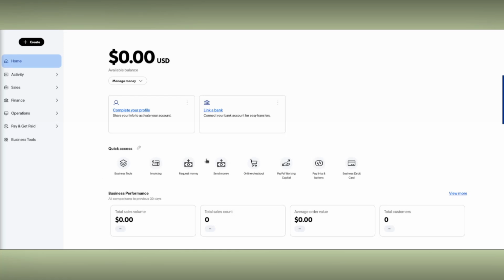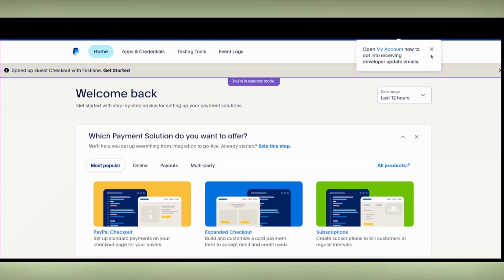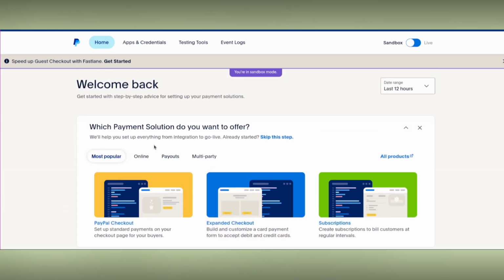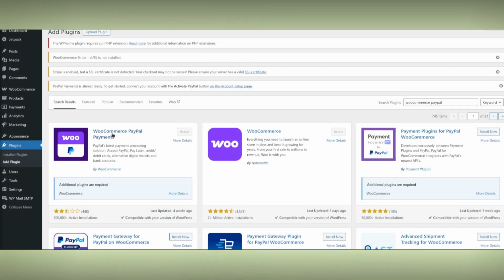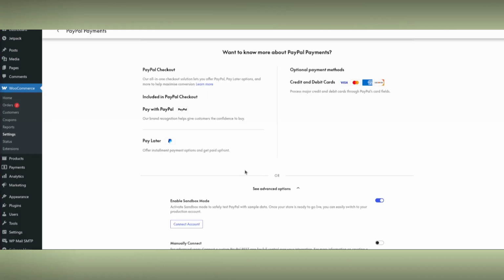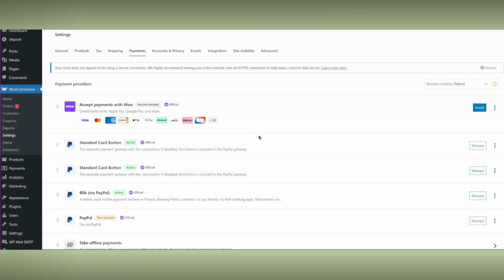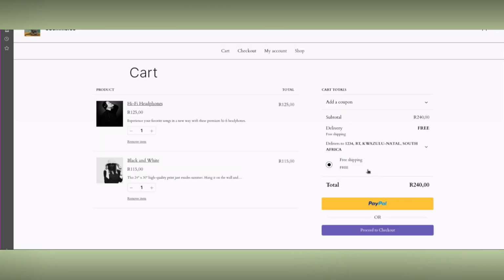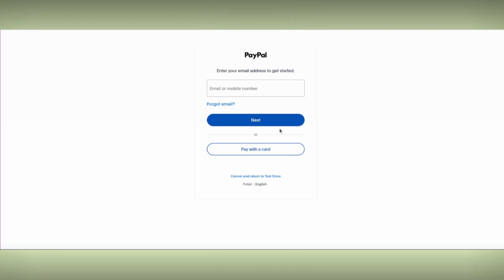Add PayPal to WooCommerce – Quick Setup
Learn how to add PayPal to your WooCommerce store in just a few minutes.